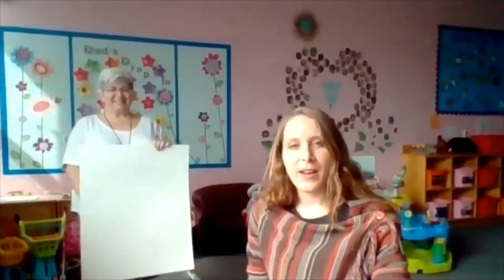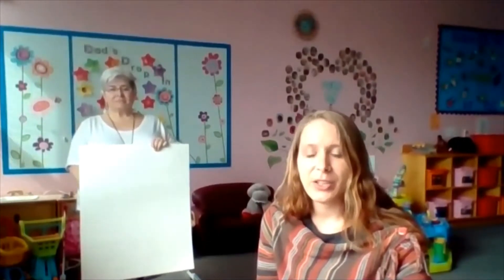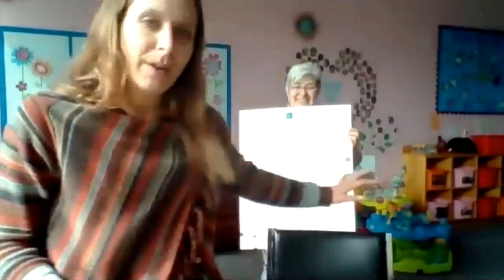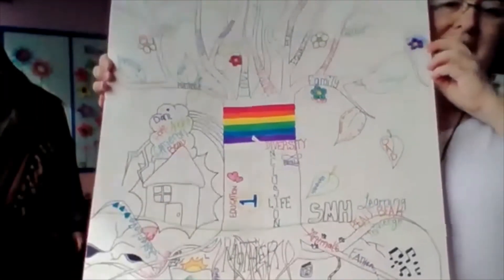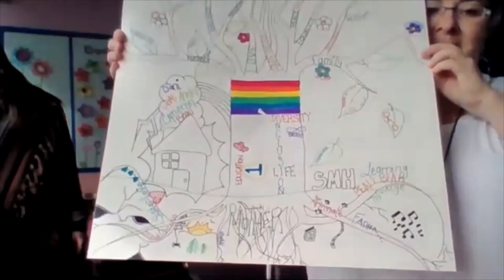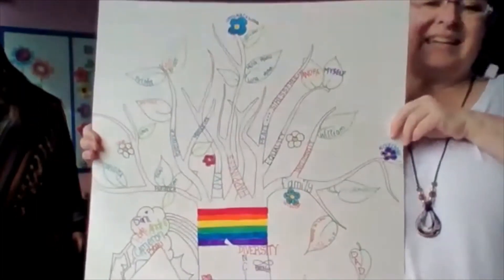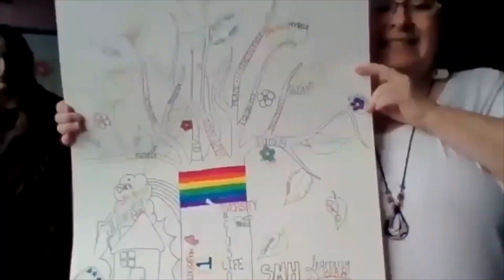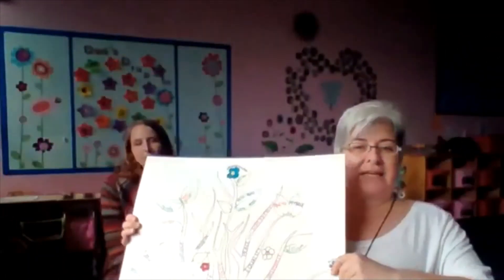Tree of Life: Intro and How to Participate